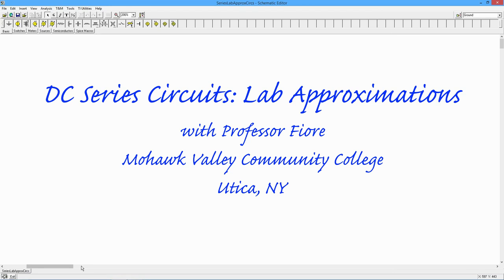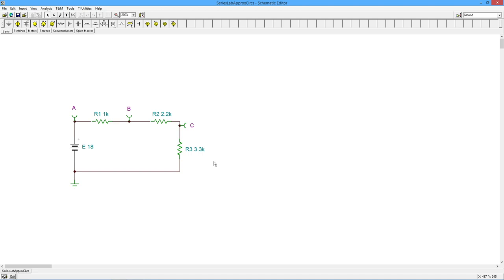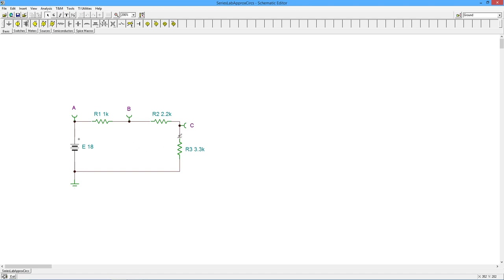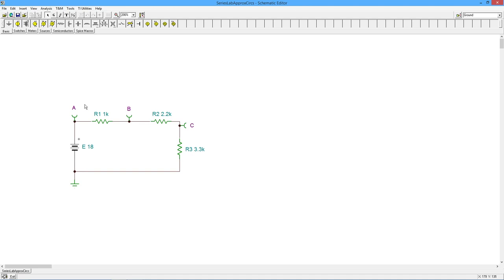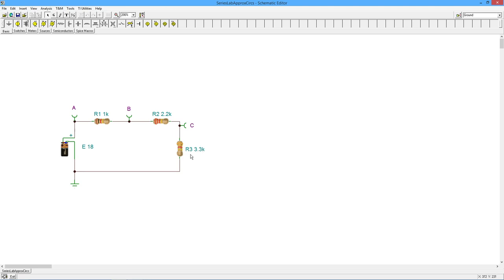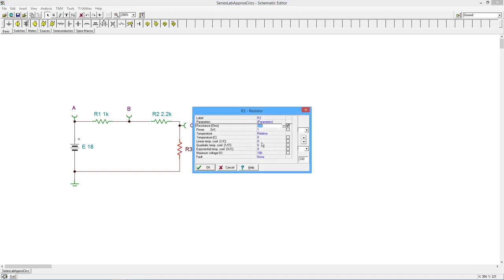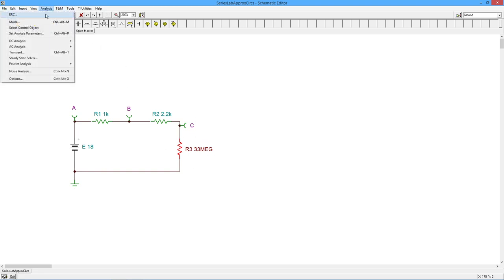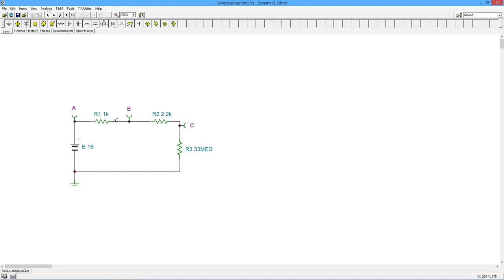DC Electrical Circuit Analysis: Series Circuit Lab Approximations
In this video we examine typical circuit faults that occur in lab, and discuss how to estimate the results. We use TINA simulations to crosscheck the accuracy of our approximations.